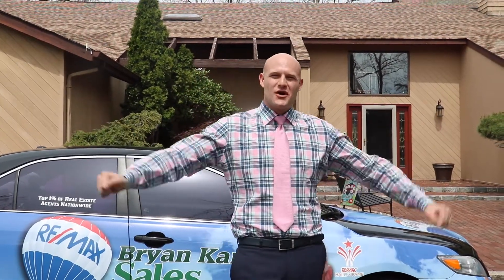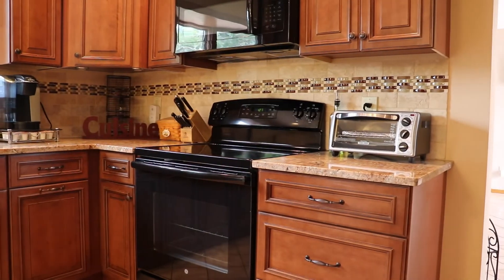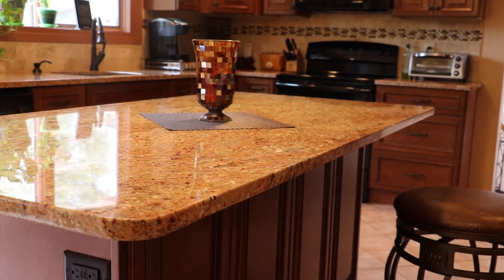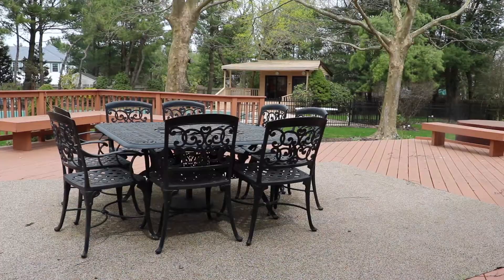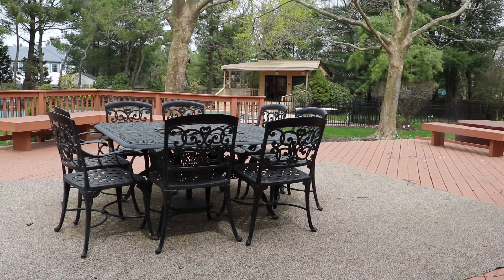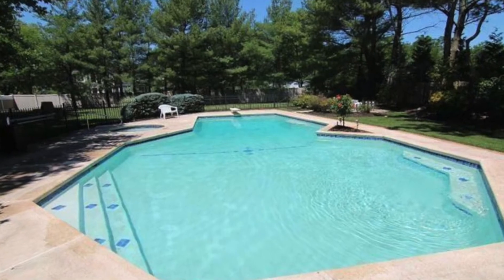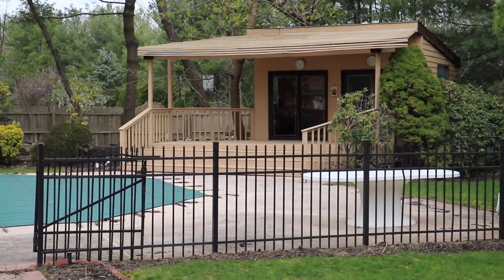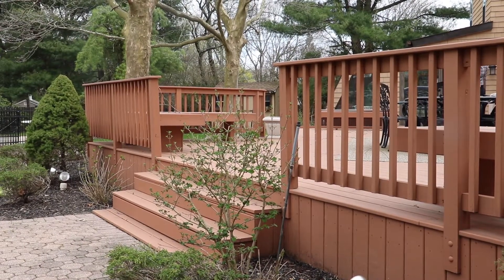St. James House Tour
Bryan Karp of RE/MAX Eastern Properties gives a tour of one of his St. James listings.